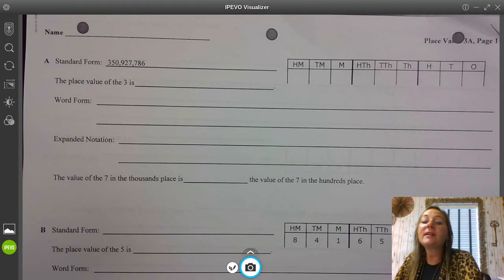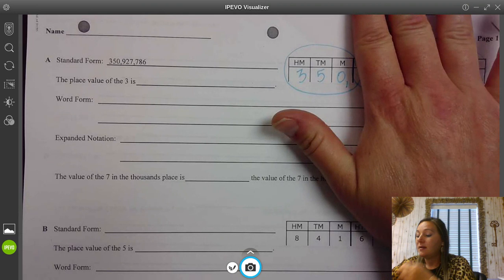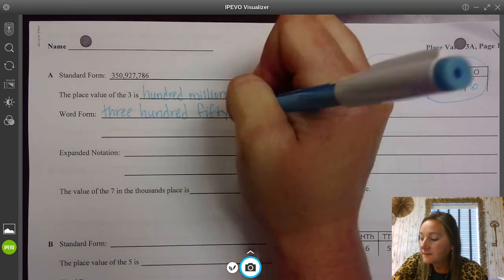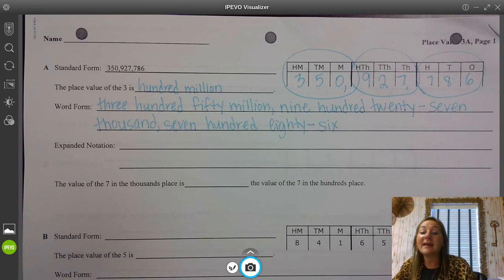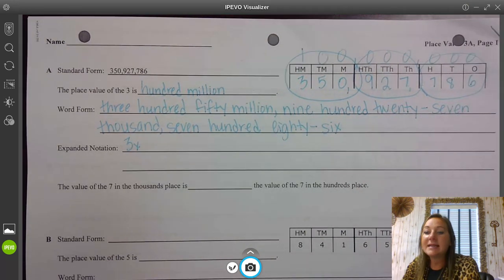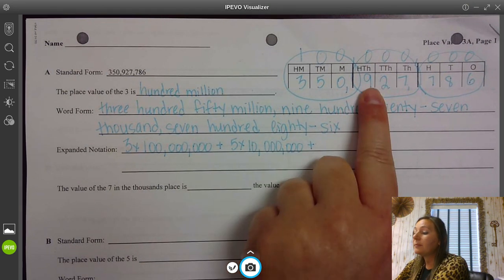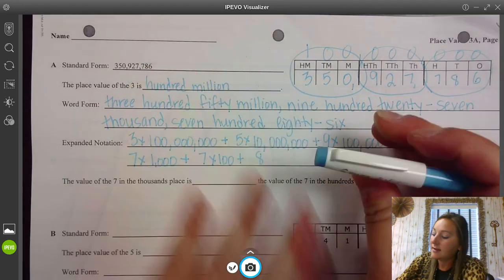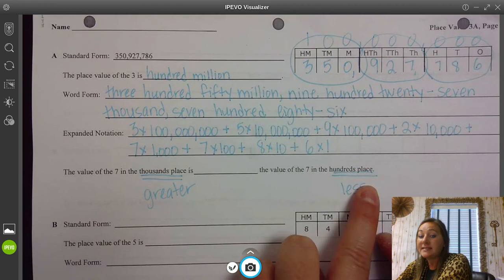Place Value to the Hundred Million